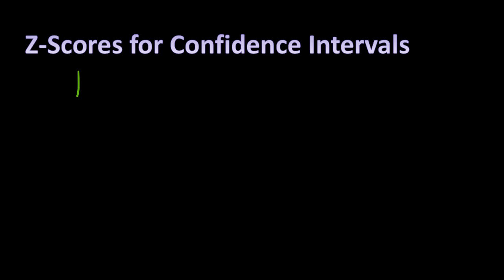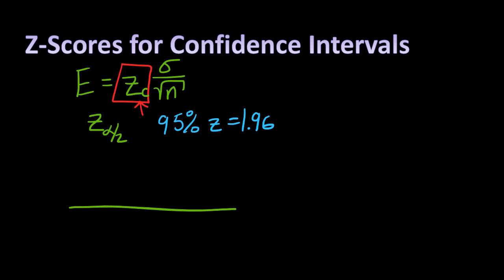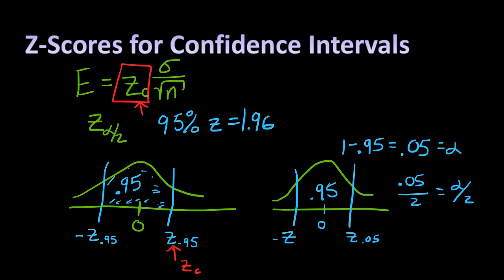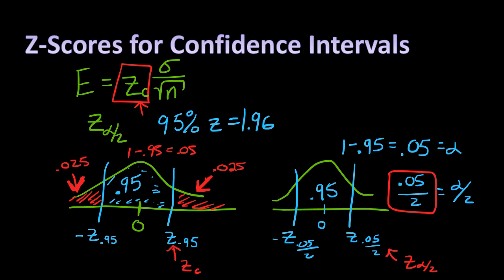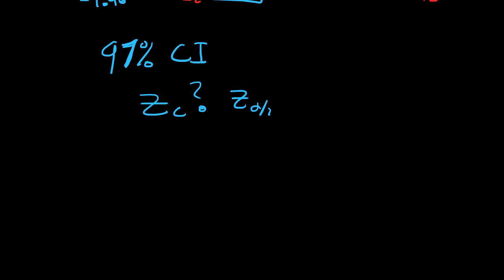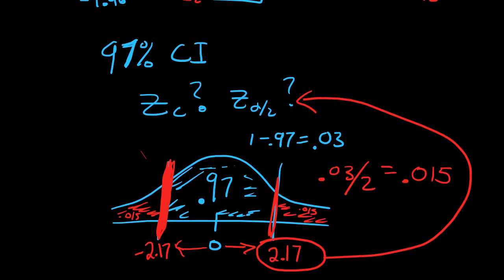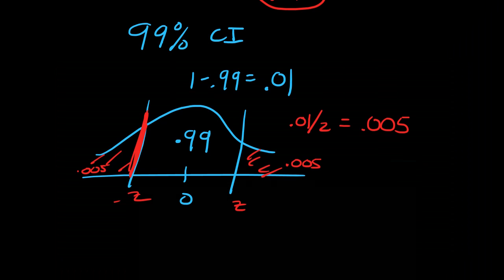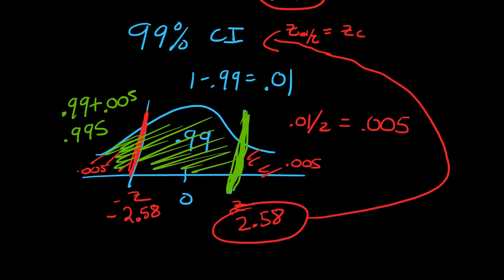Z-Scores for Confidence Intervals in Excel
When calculating the margin of error, E, for a confidence interval, you will need to find a z-score (different textbooks either call this Z_c, or Z_alpha/2). In this video I discuss how to find these z-scores using Excel